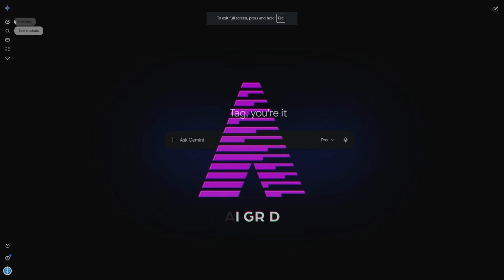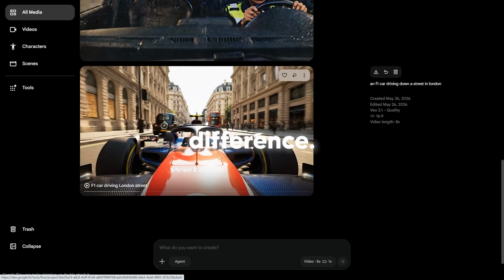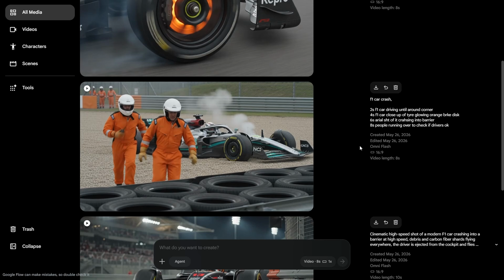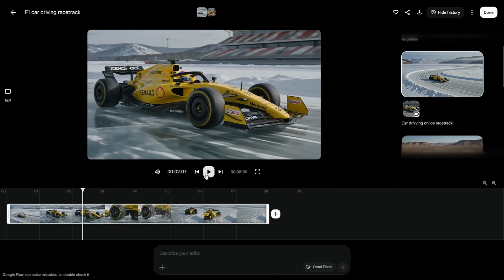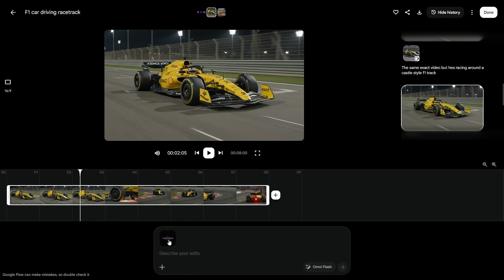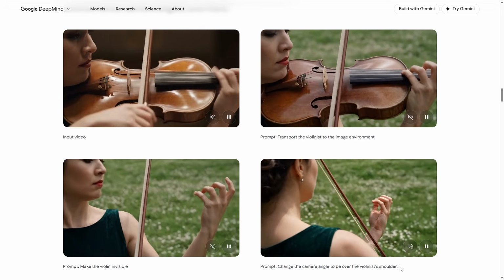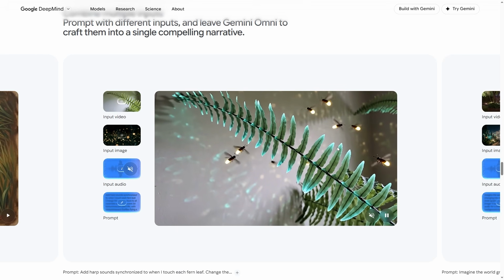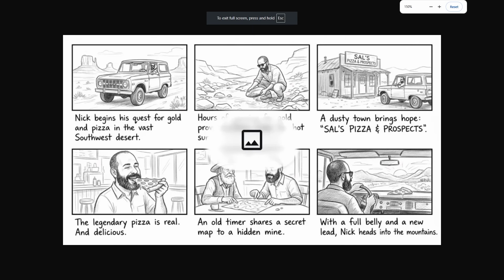How To Use Google Omni - Google Omni Tutorial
00:00 What is Google Omni and how does it work?
00:18 How to access Google Omni in Gemini and Google Flow
00:59 How to use Google Omni Flash for AI video generation
01:24 How Google Omni credits work in Google Flow
01:42 Google Omni vs Veo 3.1 video quality comparison
02:43 Why Google Omni changes camera angles automatically
03:19 How Google Omni scene prompting actually works
03:42 How to control scenes and camera angles in Google Omni
04:13 Should you use timestamps in Google Omni prompts?
05:53 How to edit AI videos with Google Omni
06:11 How Google Omni understands physics and environments
07:06 How to change environments in Google Omni videos
08:08 How to change time of day in Google Omni videos
08:23 How to add logos and branding to AI-generated videos
09:08 How to edit videos using reference images in Google Omni
10:08 How to change backgrounds and camera angles in AI videos
11:19 How to replace objects in Google Omni videos
12:06 Can Google Omni create explainer videos?
12:22 How NotebookLM creates educational AI videos
13:02 How to combine video, image, audio and prompts in Google Omni
13:16 How motion transfer and style transfer work in Google Omni
13:48 How to swap characters in Google Omni videos
14:23 How to turn sketches into AI video motion paths
15:02 How to create storyboards in Google Omni for better scenes
15:56 Best ways to use Google Omni for creators

Music Used